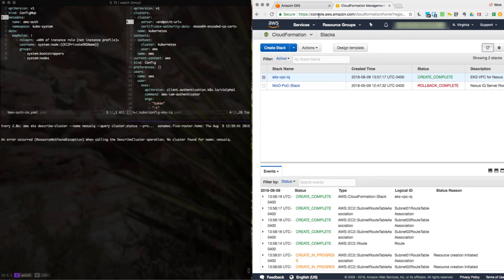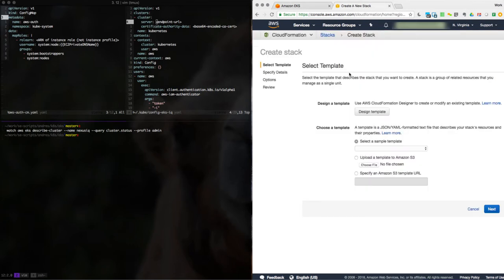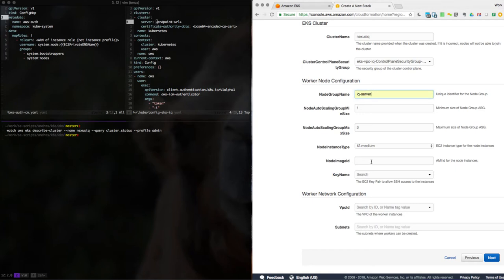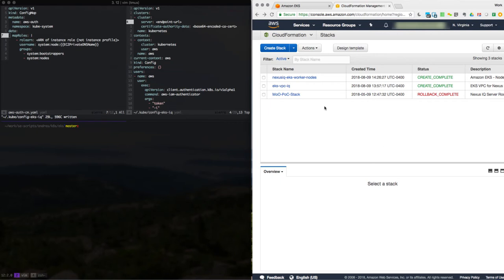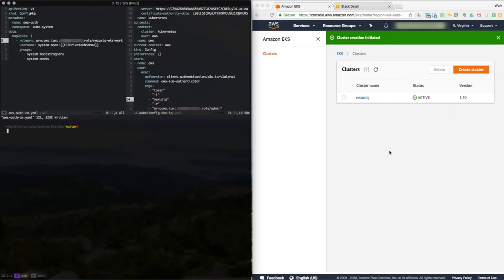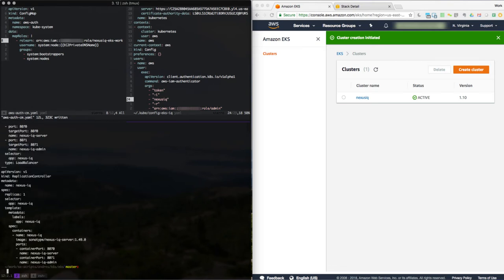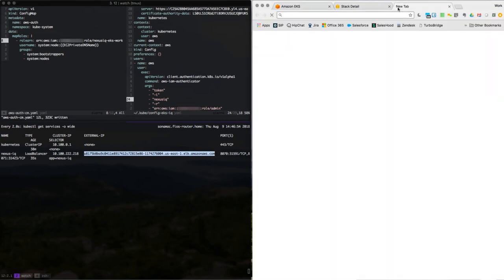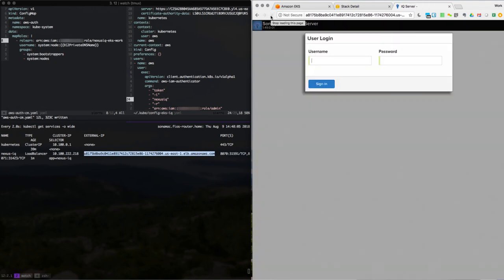Installing Nexus IQ in AWS EKS